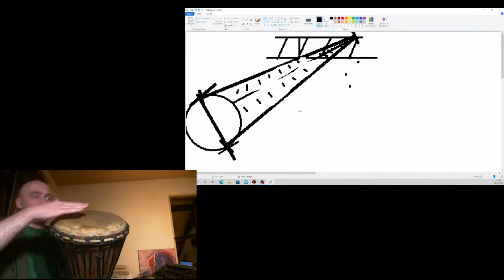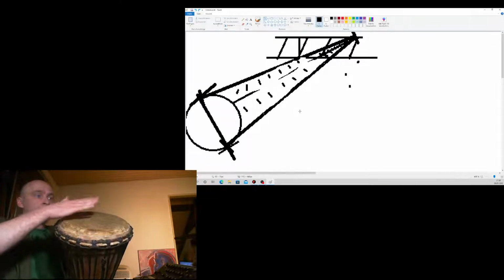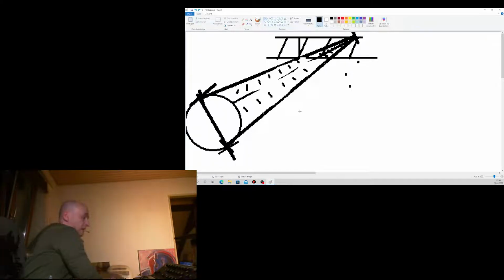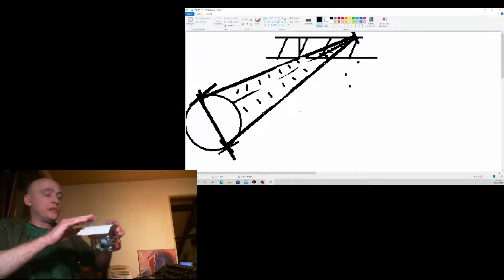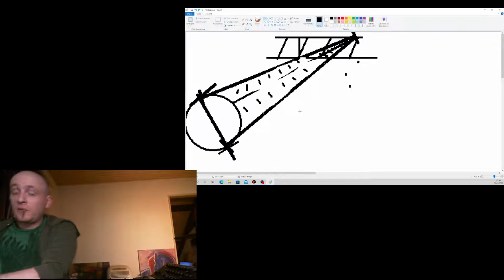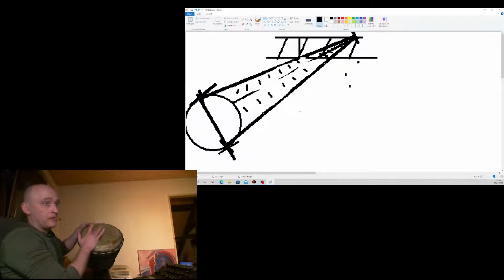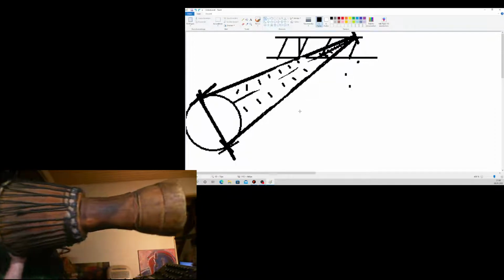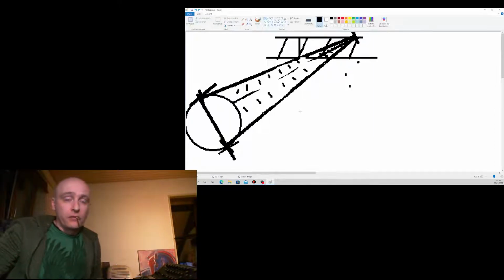What Computer Musican can make crazy Loost Low frequence